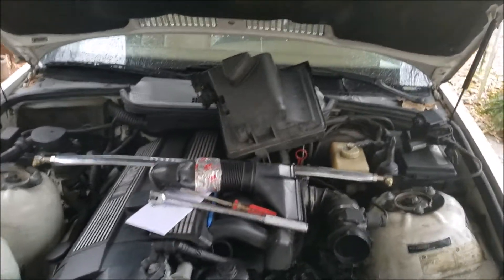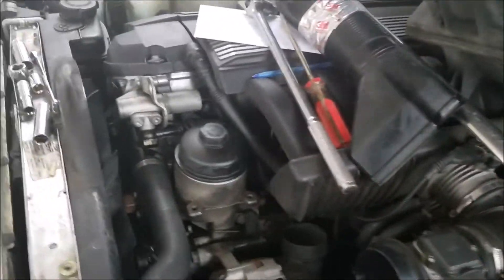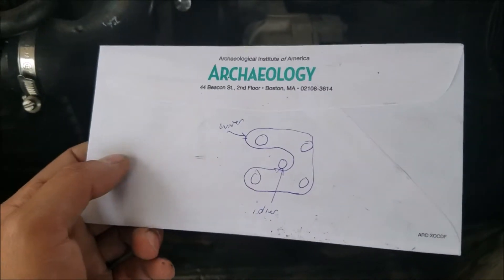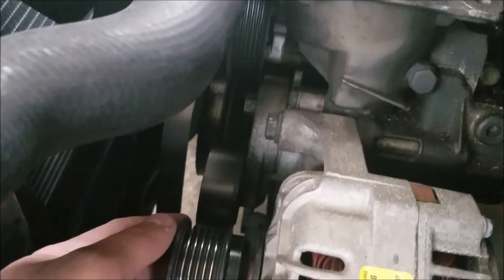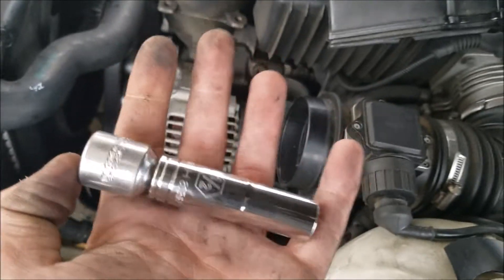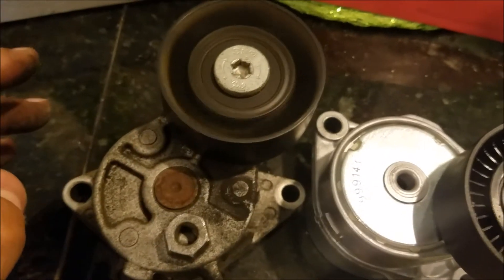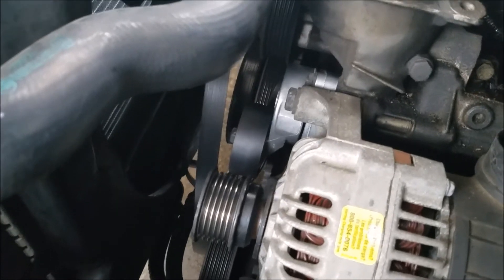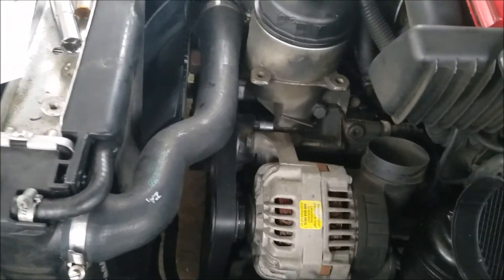BMW E36 Tensioner Assembly Replacement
DIY tensioner assembly replacement on a bmw e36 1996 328i. This is a relatively simple and quick job, however it's important to have the proper tools for the replacement, and to ensure that all the bad pulleys are identified and replaced.
The quickest way to ensure this job goes quickly is to have the fan clutch removal tool on hand, this gives you the room to ensure a quick replacement of the tensioner.
The first thing to do in order to replace the tensioner is to remove the cruise control, airbox, and alternator air duct.
Afterwards if you have the fan clutch tool, proceed to remove the fan clutch, remember that the clutch is left hand thread.
The hydraulic tensioner assembly only has two bolts holding it to the block. One on the top, and one relatively difficult bolt on the bottom, which is hidden by the pulley.
After removal of the assembly, installation is simply the reversal of removal.
At this point you should have a new tensioner assembly and the annoying noise coming from the serpentine assembly is gone.
Other associated parts to replace during this job are the two drive belts and the ac tensioner assembly.